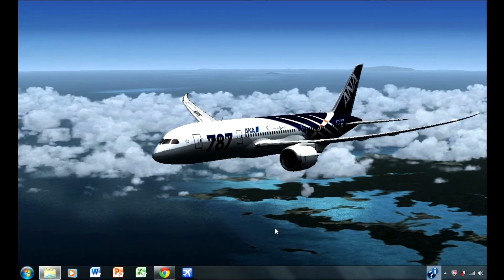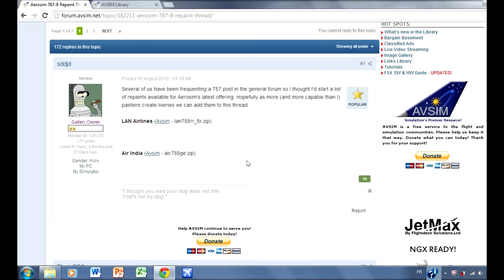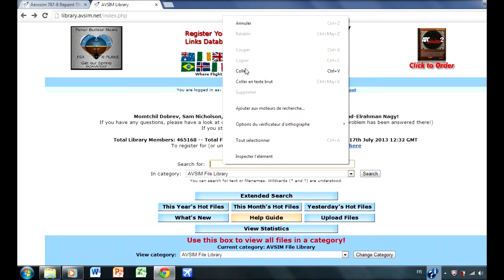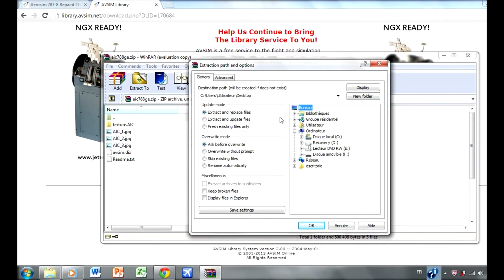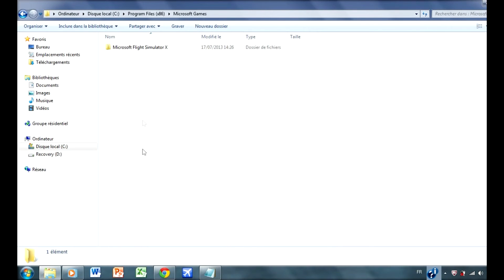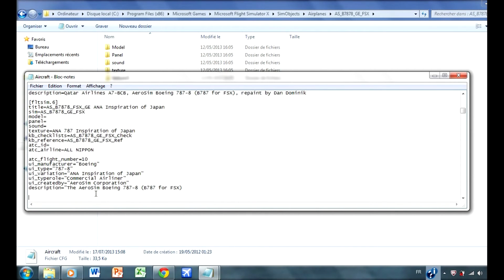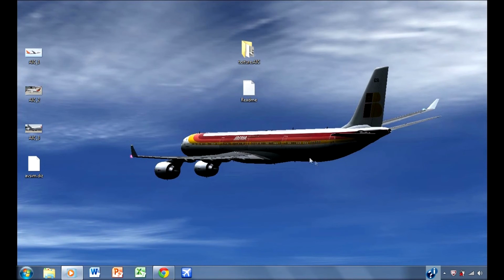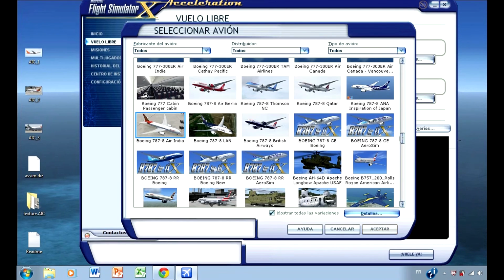How to download and install liveries for the Aerosim B787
I Hope it helps. This is my first tutorial so rate it.

Recorded with:
Screencapturer